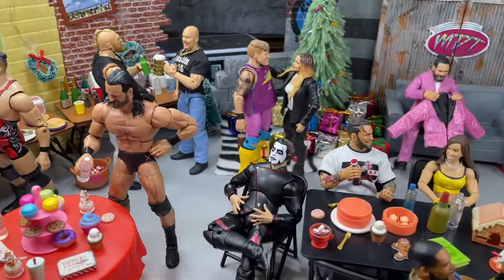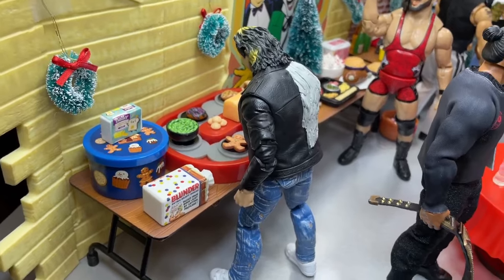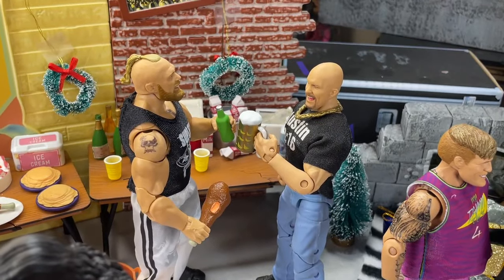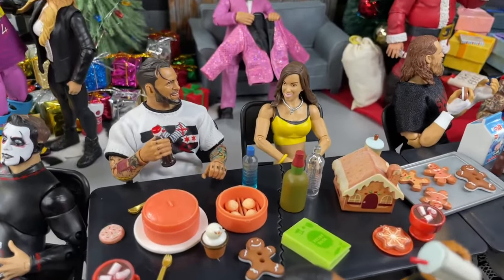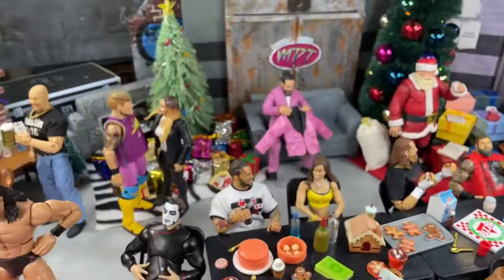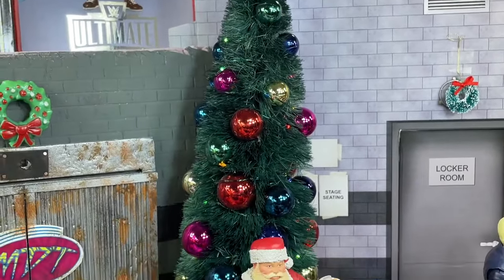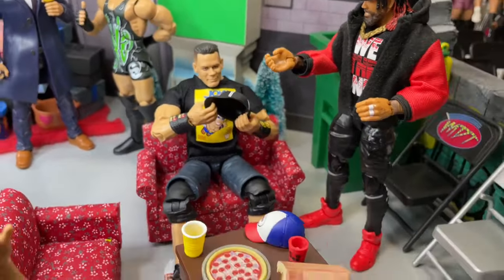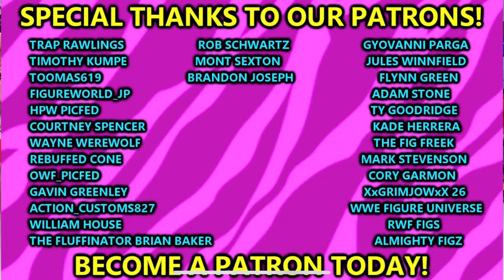WWE FIGURE CHRISTMAS PARTY! WWE FIGURE SETUP 2023!wwe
WWE action figure setup 2023 christmas edition wwe action figure christmas unboxing wwe figures for christmas 2023 toy haul wwe action figure party christmas action figures haul#royalrumble